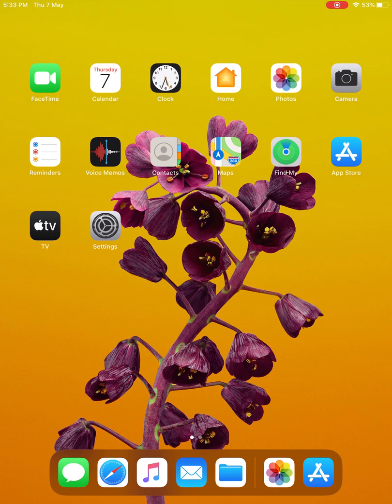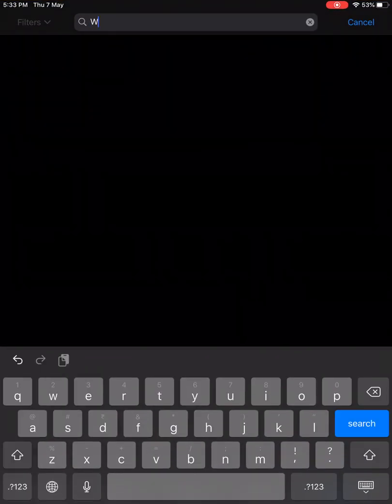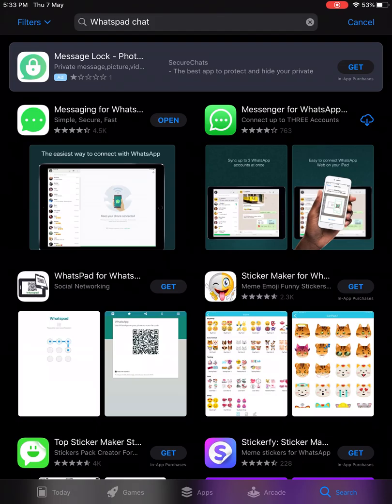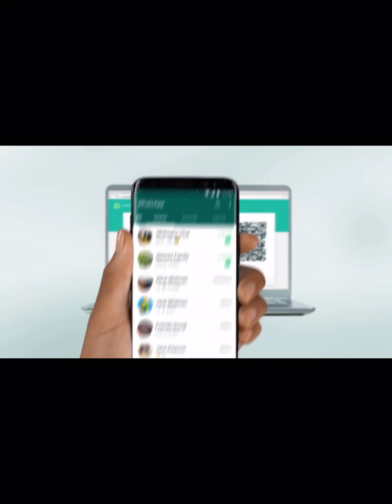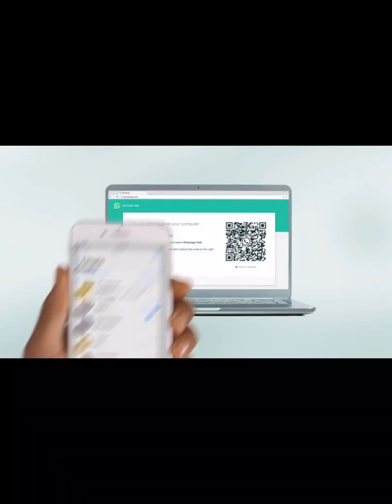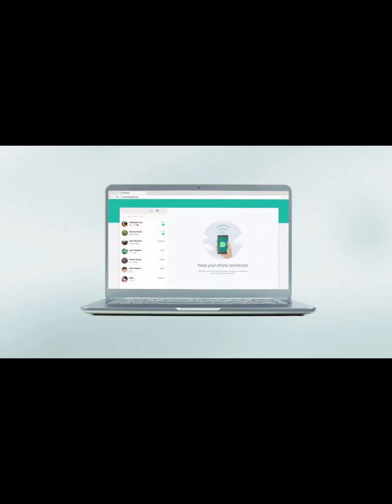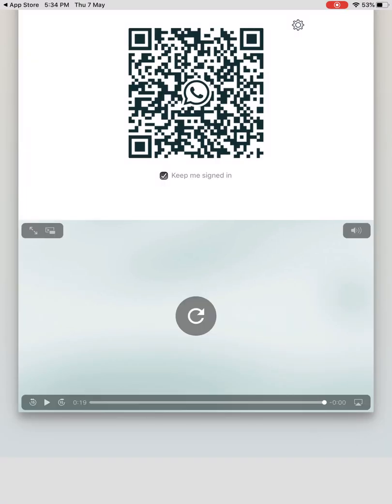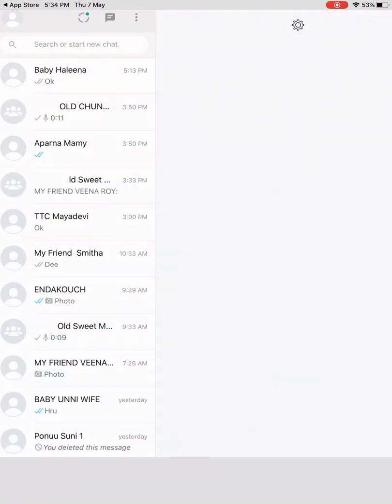HOW TO INSTALL WHATSAPP IN IPAD